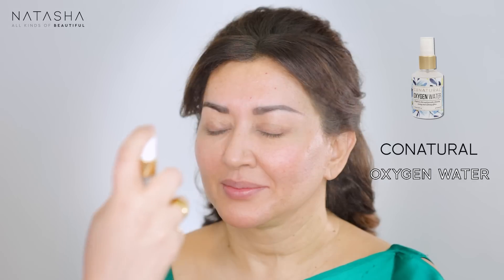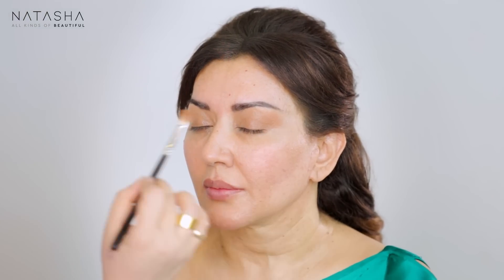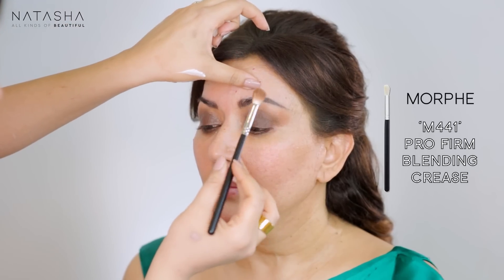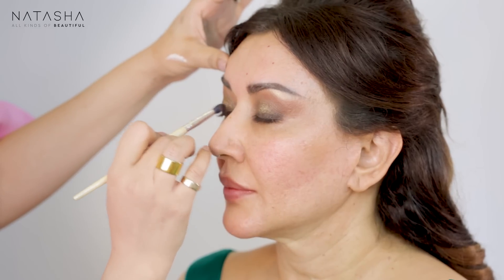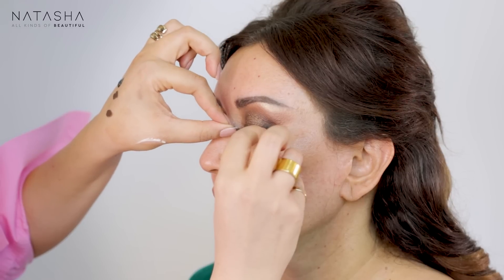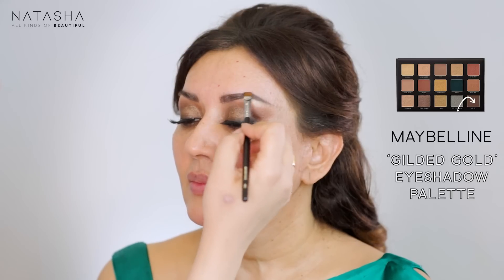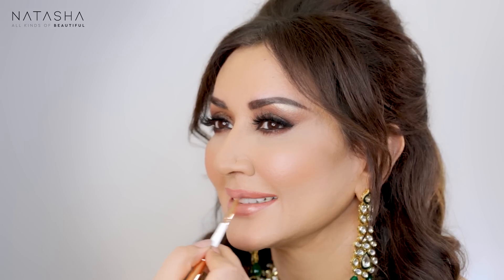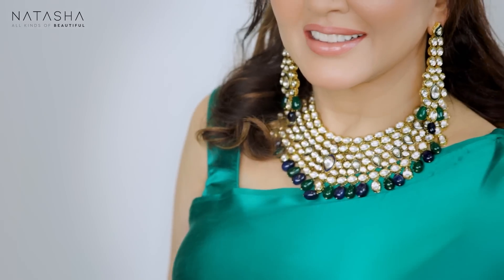GORGEOUS GLAM ON MY MAMA I BRONZE SMOKEY EYES USING DRUGSTORE PRODUCTS I BEYOND BEAUTY NATASHA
The response to me doing my Mama's makeup has been phenomenal so we are back with another video & it's all about a gorgeous bronze smokey eye here using all drugstore products ! Because you all always request affordable alternatives. We had so much fun shooting these so do have a watch and leave your comments and suggestions .Here she is wears another beautiful emerald green sari of her Mama Madam Noor Jehan & the jewels are by Jaipur & Co.
This is the first step into a new journey & I am so grateful to have had been pushed this last year to enter this new arena. I shall be sharing my tips / tricks in these videos whilst also showing you guys how to enhance & celebrate rather than mask & cover up. Furthermore in each video I am choosing skin colours / features that are true to our south asian beauty & women that we all can look at & identify with. Looking forward to teaching you all some & learning lots along the way.
To learn the whole look, step-by-step and get details on the brushes used and the techniques applied like sculpting, contouring, and color correction, join our Masterclasses! And it's an online class so you can join from all over the world!